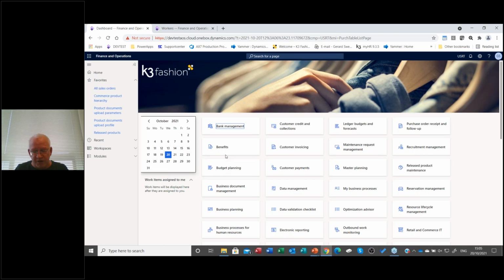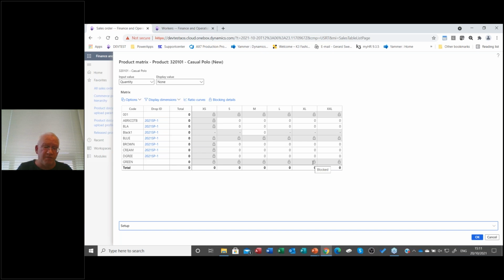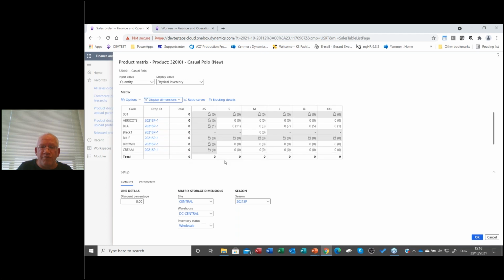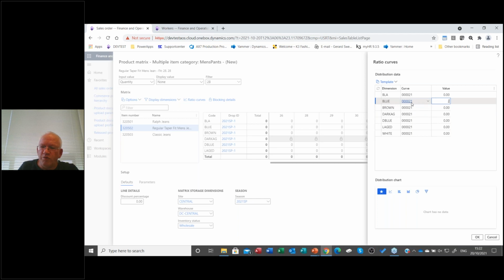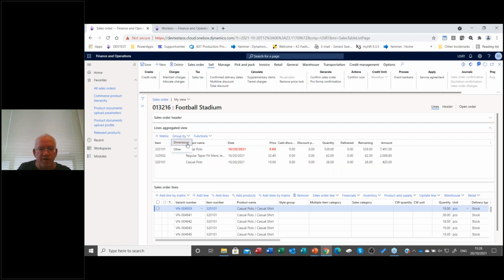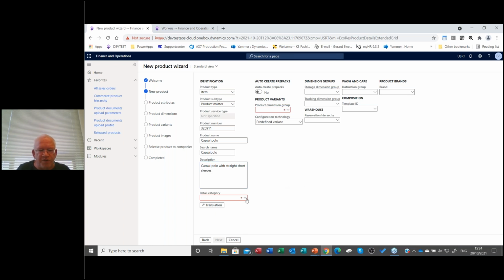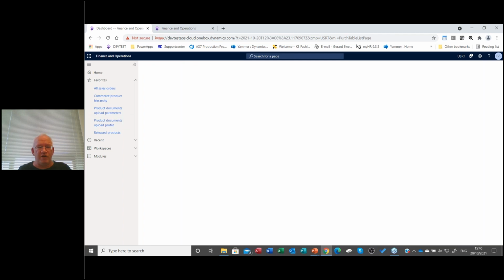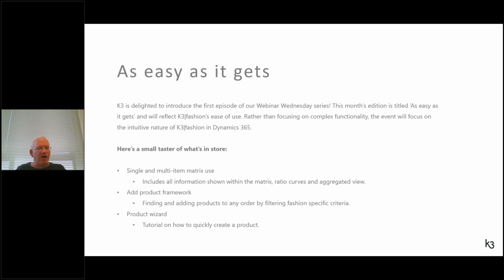#1 As easy as it gets (K3 Fashion) REVIEW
Introducing the first episode of our Webinar Wednesday series.

This month’s edition will reflect on K3 Fashion’s ease of use.

Rather than focusing on complex functionality, the webinar will centre on the intuitive nature of D365 Supply Chain Management and Commerce.

Date: 17th October 2021
Panel: Peter Fun & Gerard Sweben
Topic: As easy as it gets